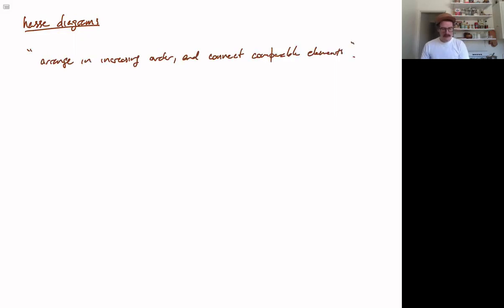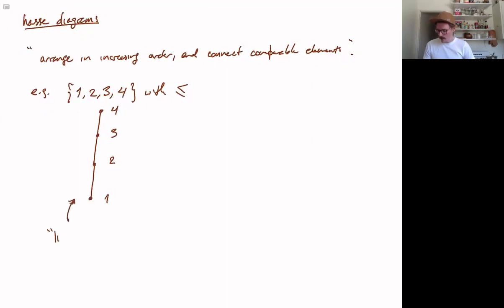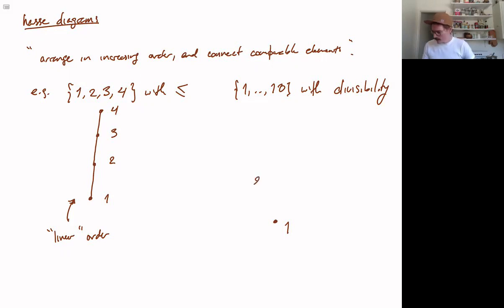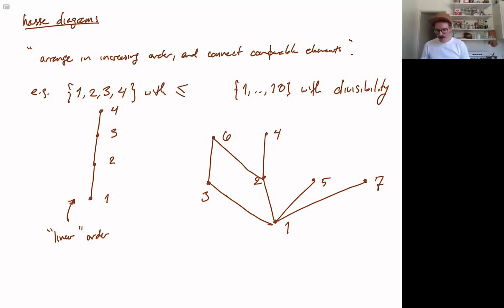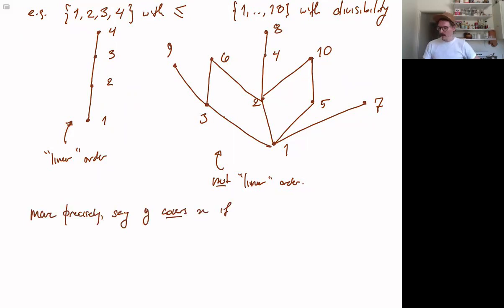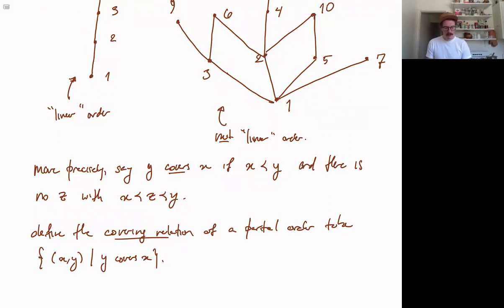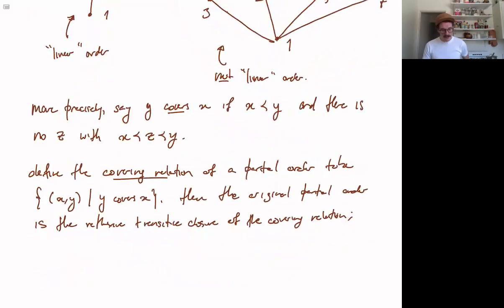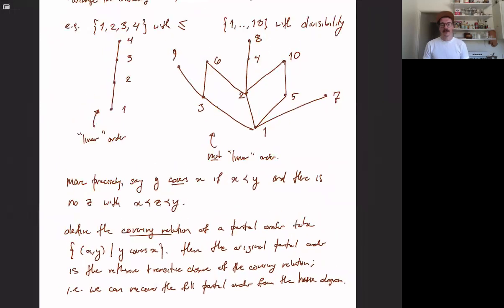Hasse Diagrams of Partial Orders